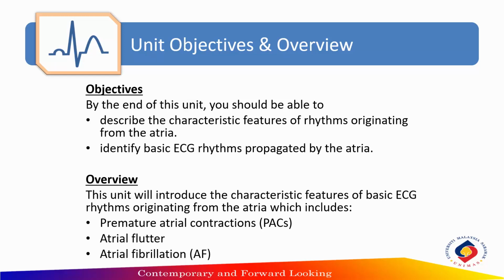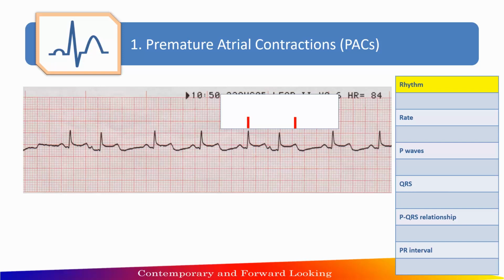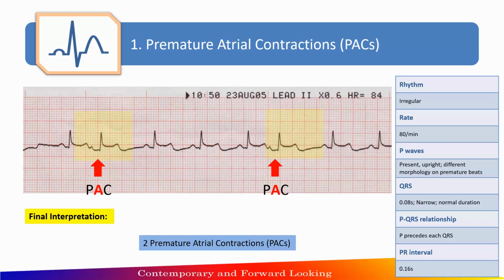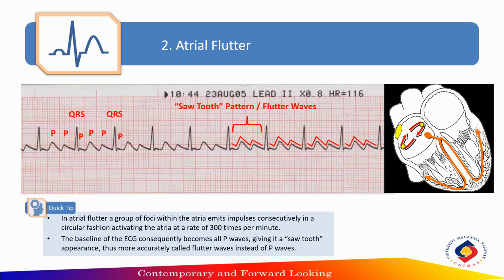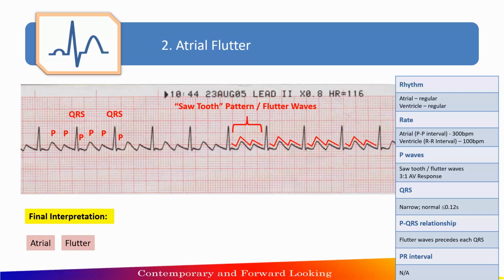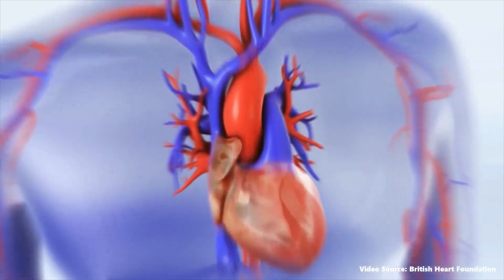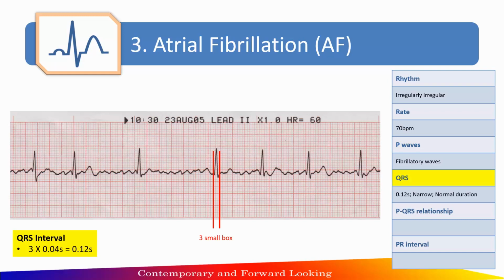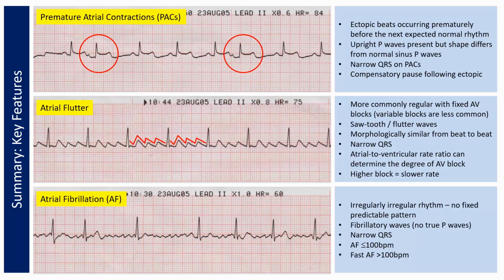LectureVid: ECG Rhythms from the Atria